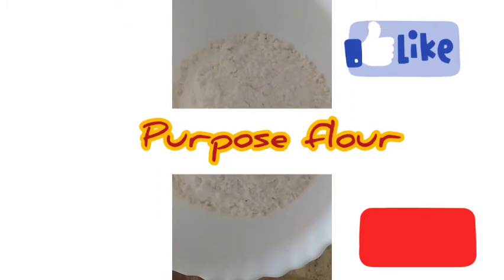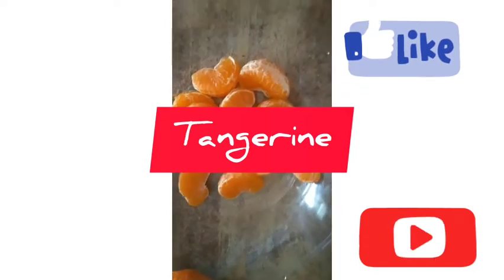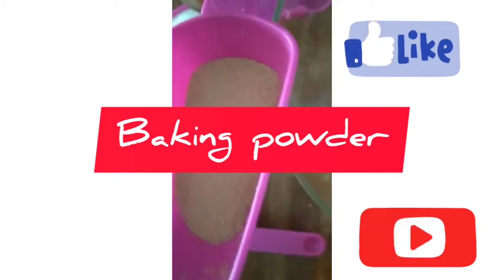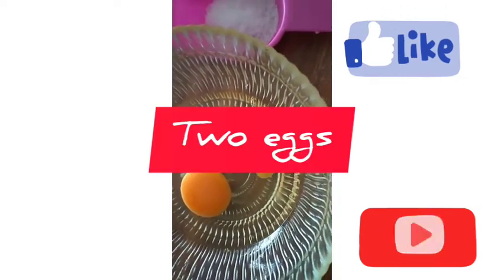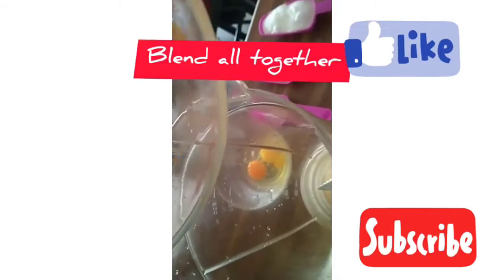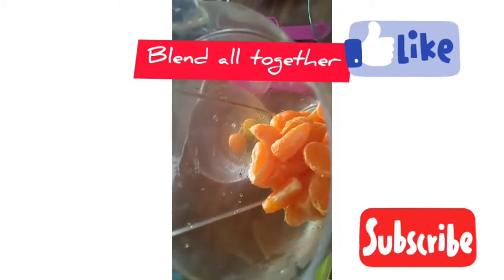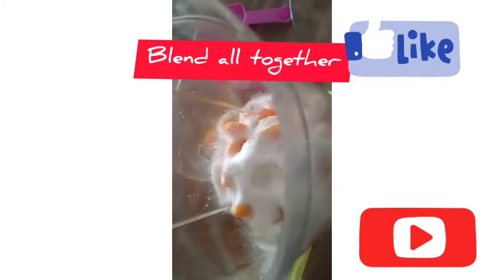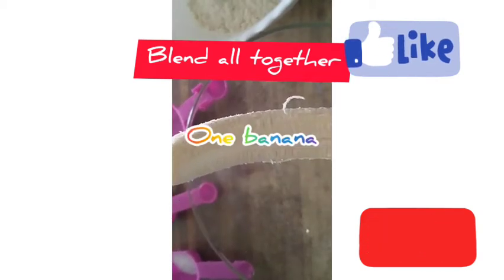subscribe MyFLUffyCAKEsoDelicious Remain blessed MY LoVeLy pple 🙏🏾🥰💟💚💙👍🏾👍🏿